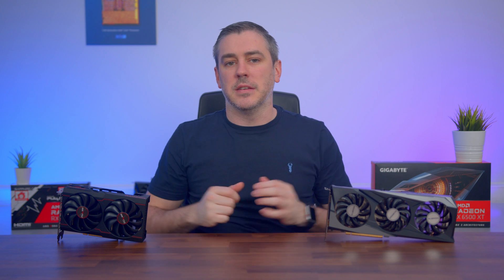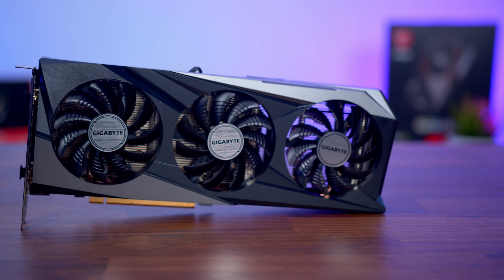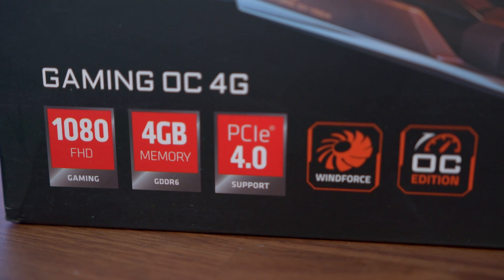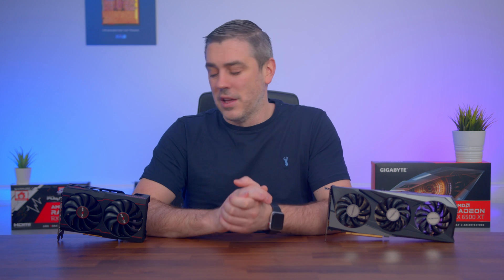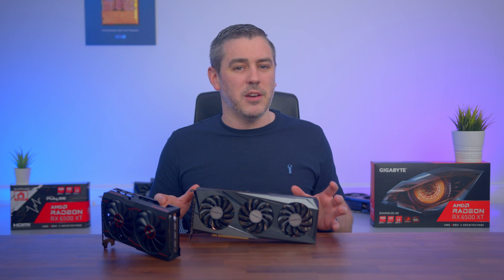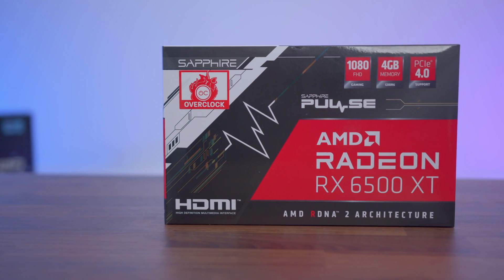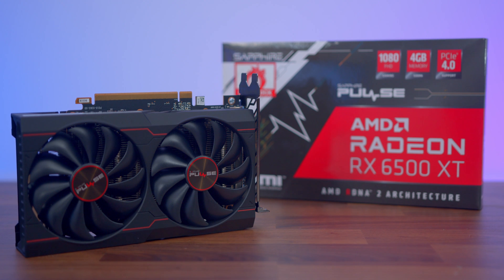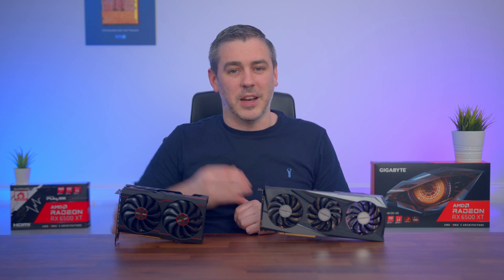AMD RX 6500 XT - Can It Really Be THAT Bad?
We all know that PC gaming has been out of reach for most consumers, especially given the price of graphics cards in the last 18 months, but AMD think they have the answer, with the Radeon RX 6500 XT, but with 4GB of RAM, and a less than admirable memory bus, can the price really be its saving grace? Let's find out shall we?

►UK Links◄

►US Links◄